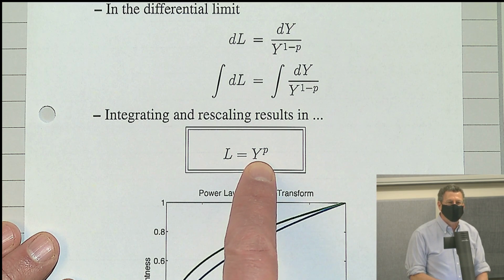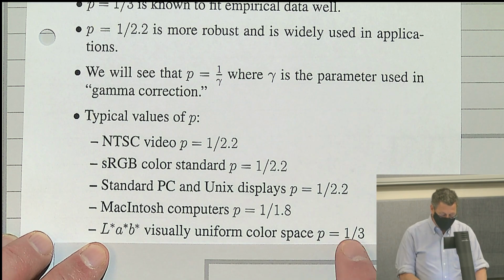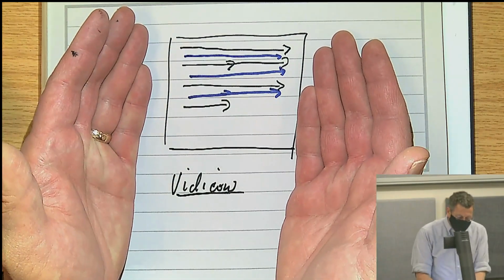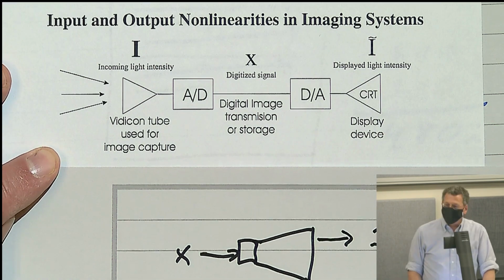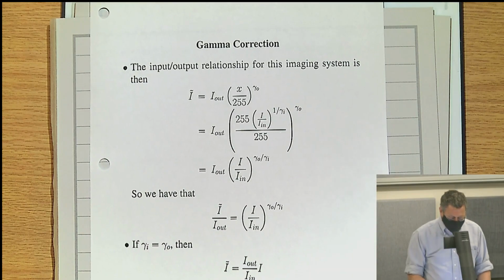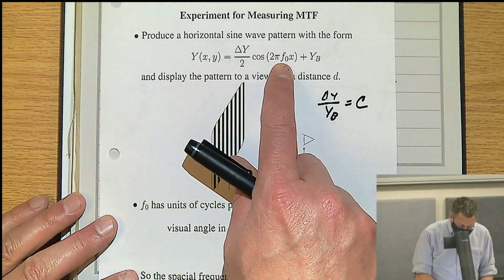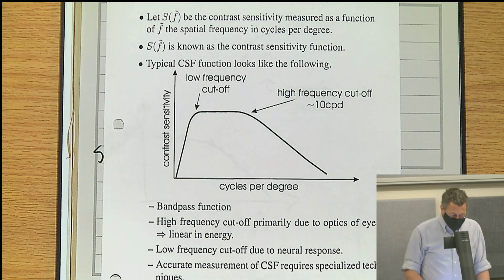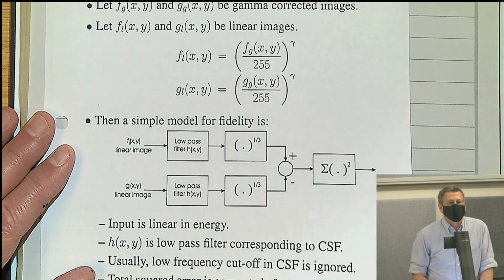Digital Image Processing Session 28: Gamma Correction